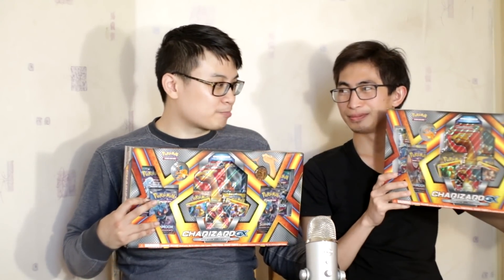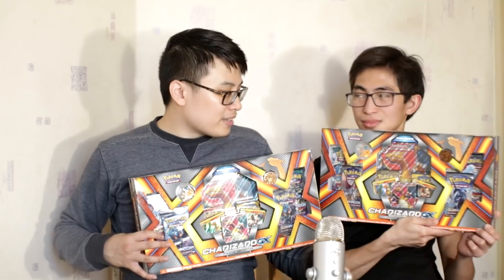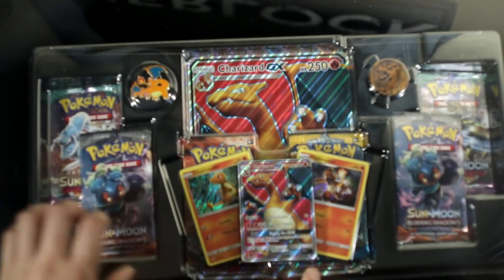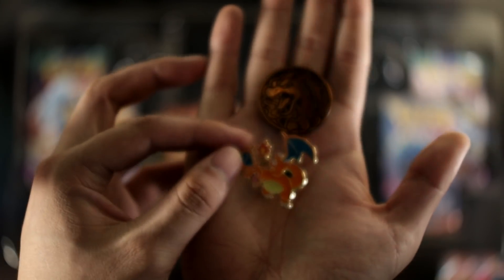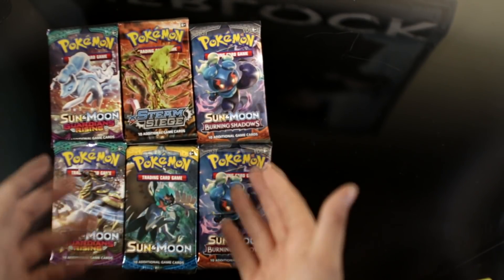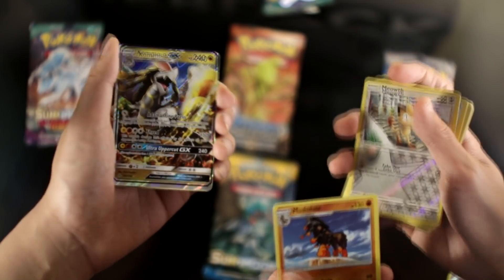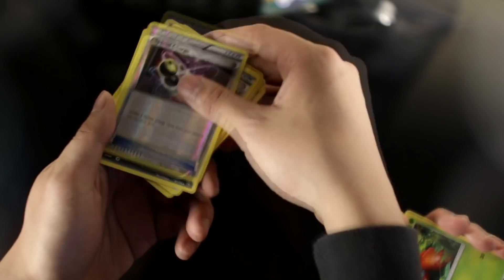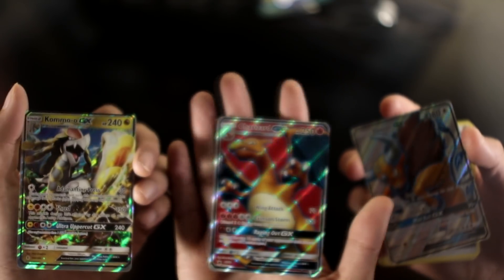Early Charizard GX Premium Collection Opening!!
Hello everyone!

We only just got this today and HAD to make a video on it ASAP. We've been waiting months for this box (so have most of you too) only to have it today and fired up the camera. We hope you enjoy it as much as we did!

| Social Media |

Check us out on facebook!

| Support us |